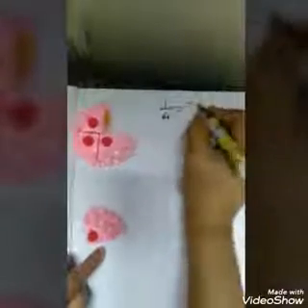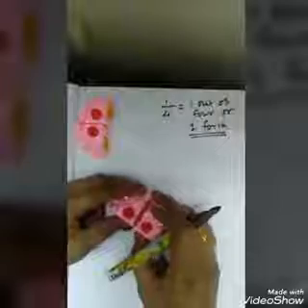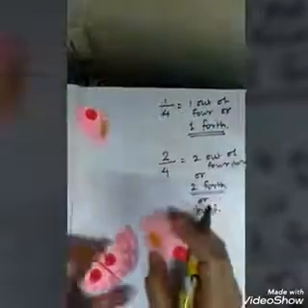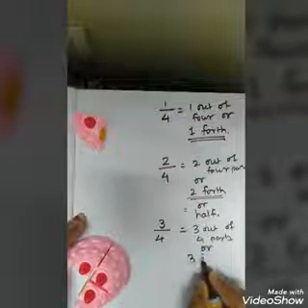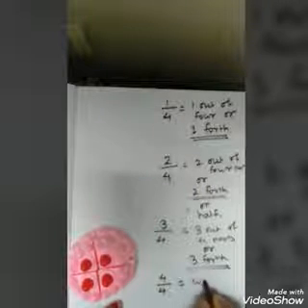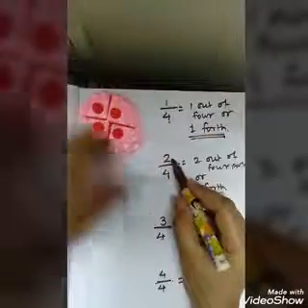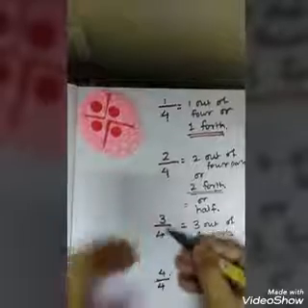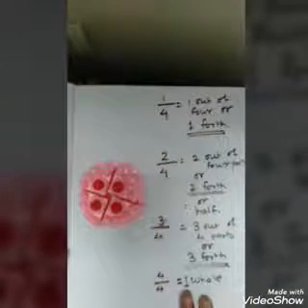Fraction with example # 6 Standard maths.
This video helps to understand how to read and write the fraction.